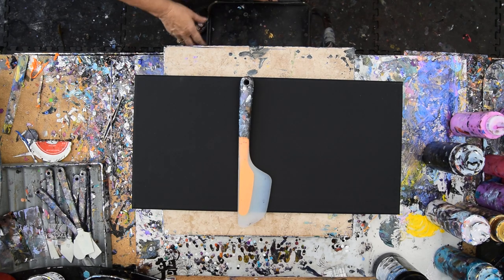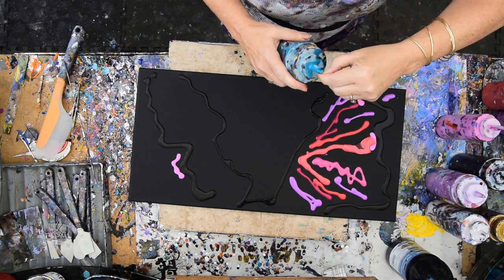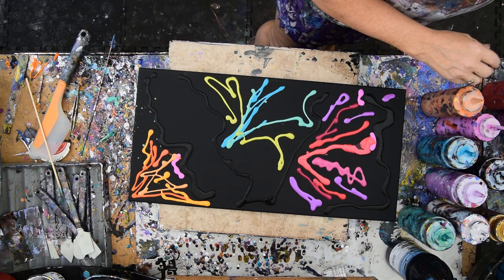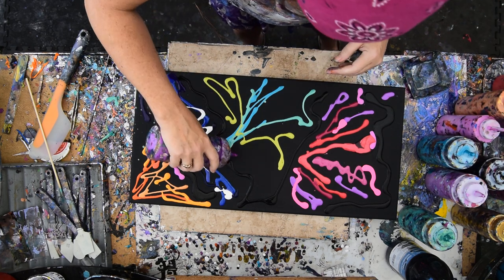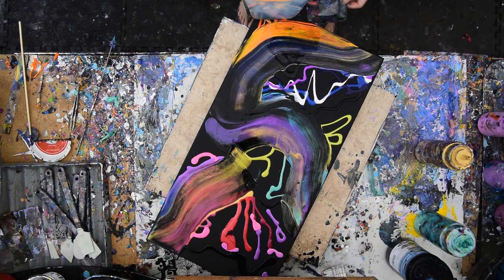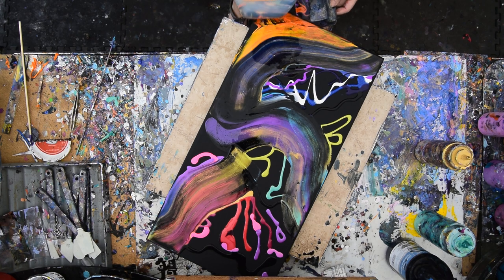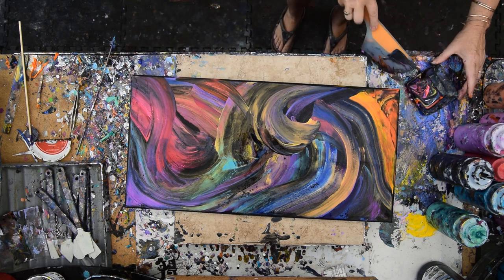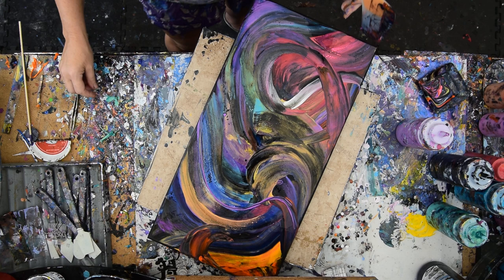#7186 Brilliant Swipe With A Spatula Certainly Swirly Fun Fluid Acrylics Pouring Art 6.02.20